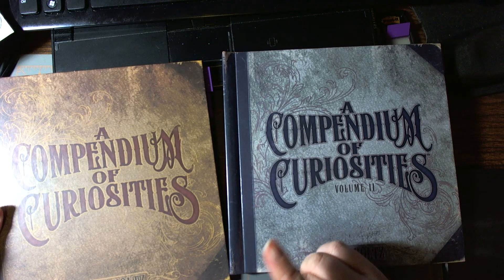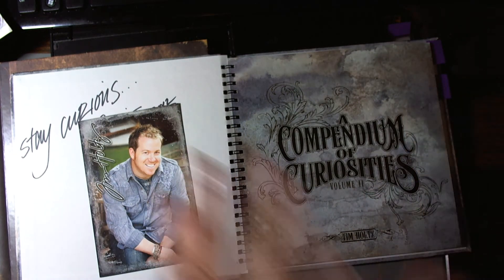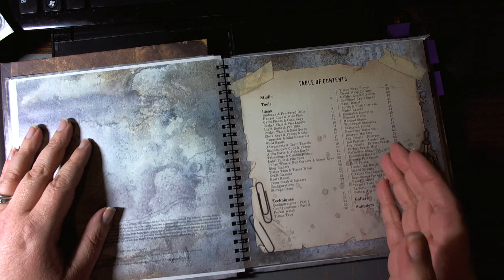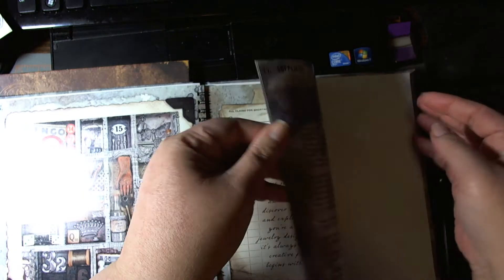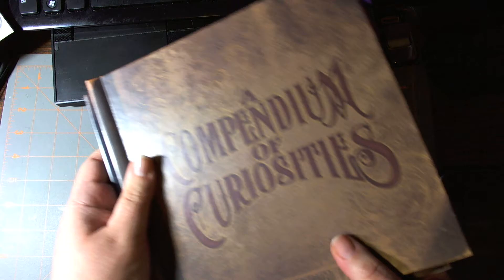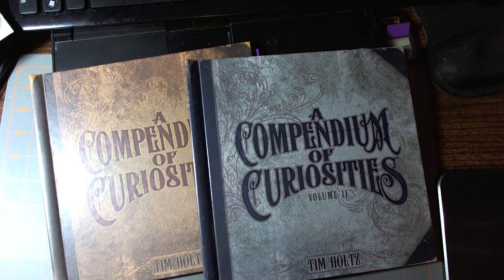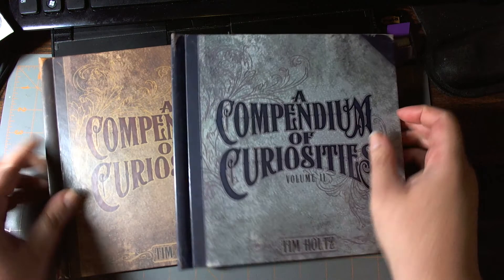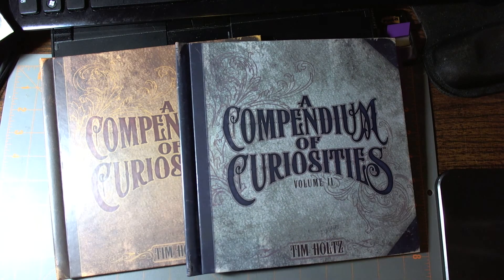Compendium of Curiosities II - Quick Review